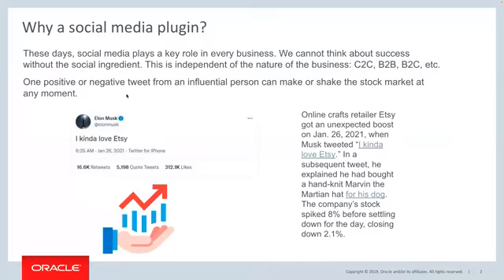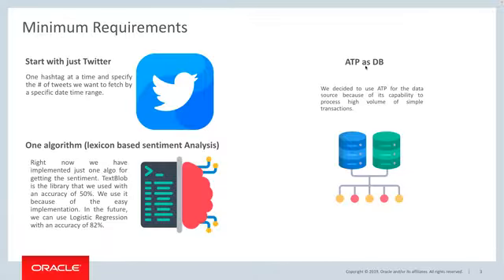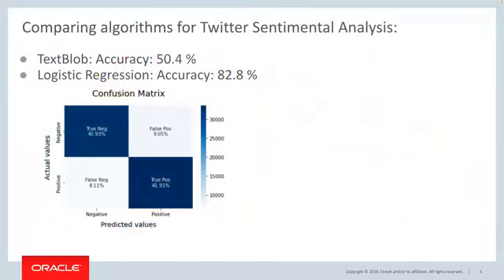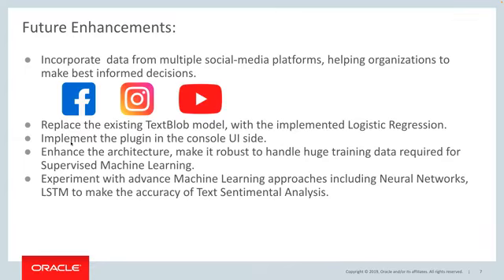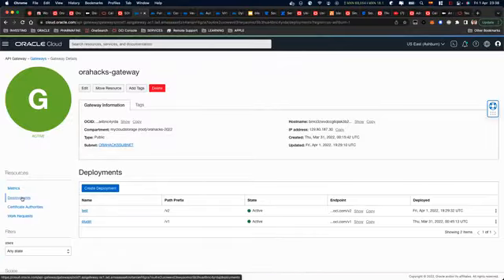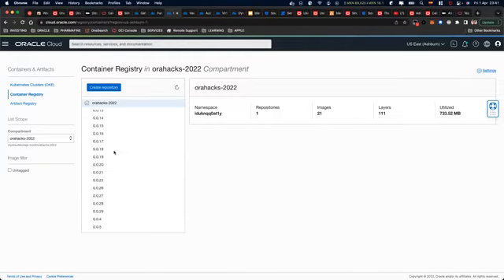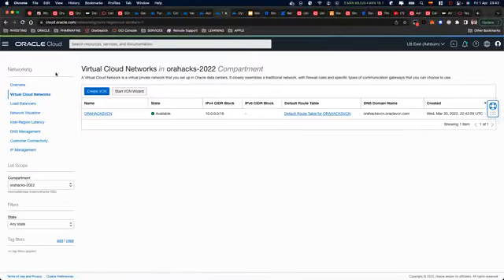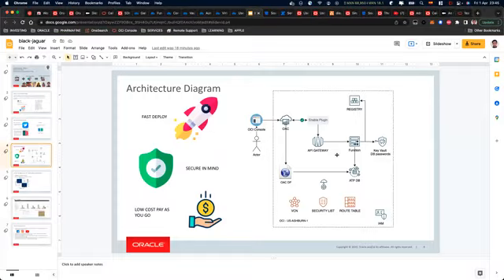Social Media Sentiment Analysis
Cloud system that enables the power of Oracle Cloud Infrastructure to fetch the data from Twitter, analyse it, get interesting insights and visualise it in Oracle Analytics Cloud